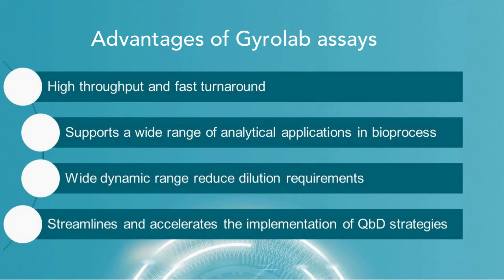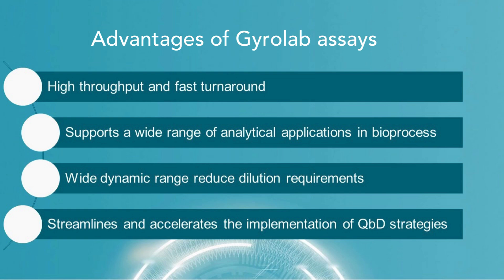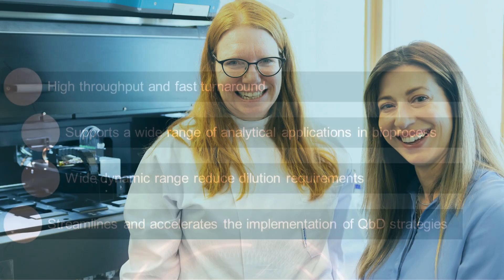Gyrolab Immunoassays. Streamlining workflows through automation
Immunoassay-based analysis in bioprocess workflows remains largely manual for many companies, resulting in high assay variability and low productivity.

Our automated platform helps bioprocess scientists and engineers improve the productivity of their analytical immunoassays by increasing throughput and improving assay robustness compared to manual immunoassays such as ELISA.

Join us in shaping the future of biotherapeutic development with Gyrolab®.